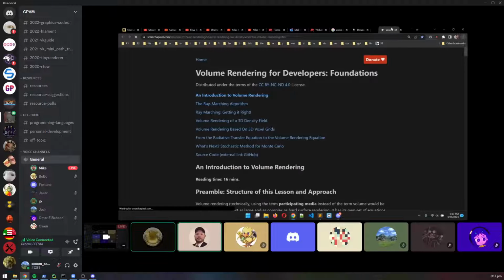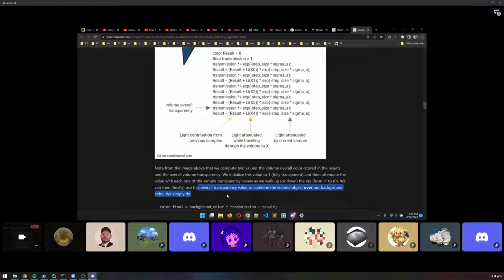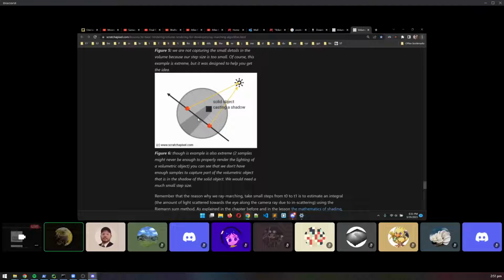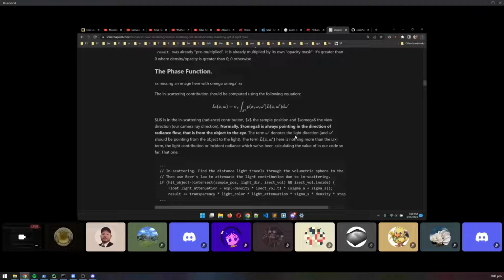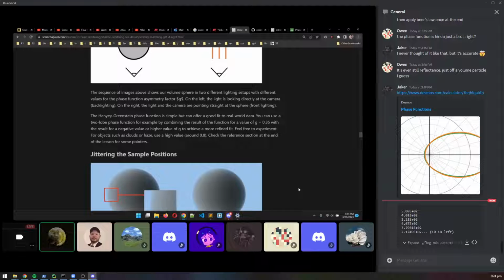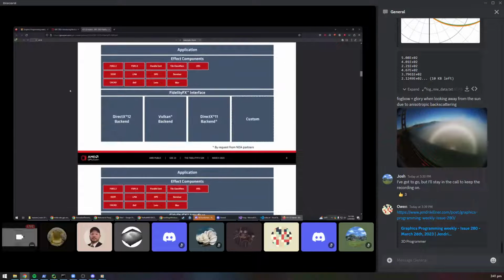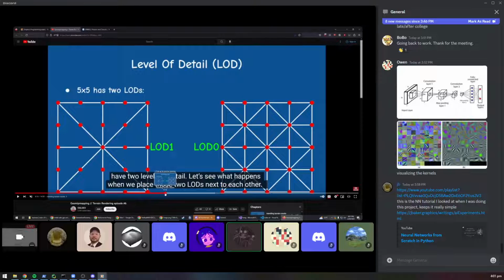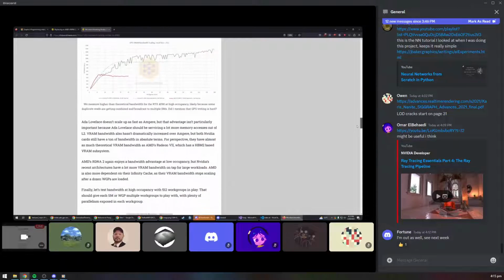"Volume Rendering for Developers" Group Read Part 1 [2023-03-30]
Thanks to Josh for recording this week.